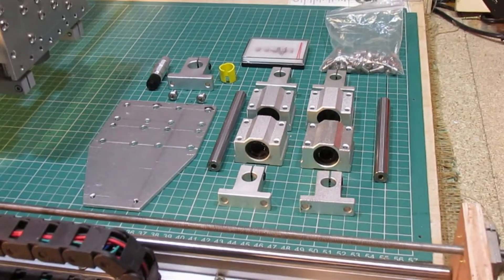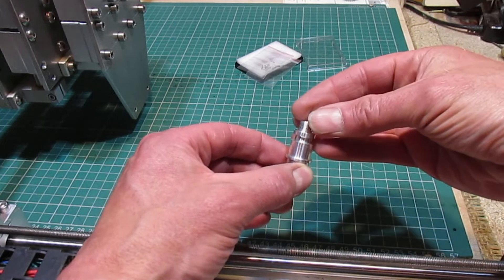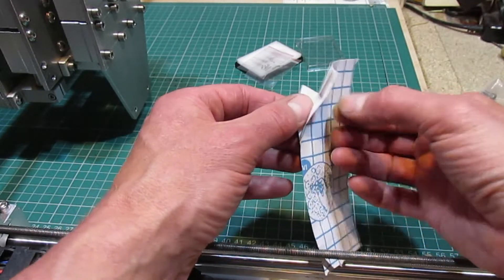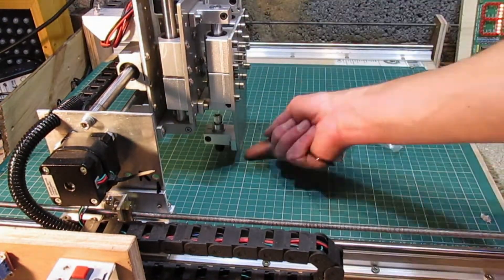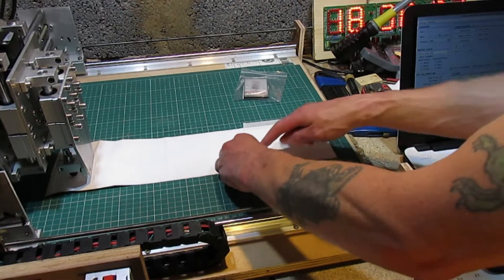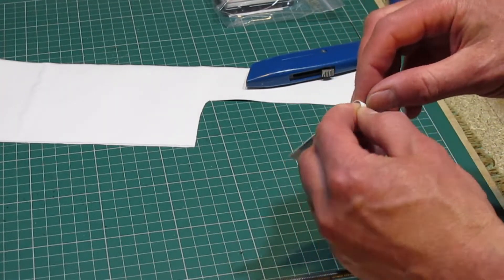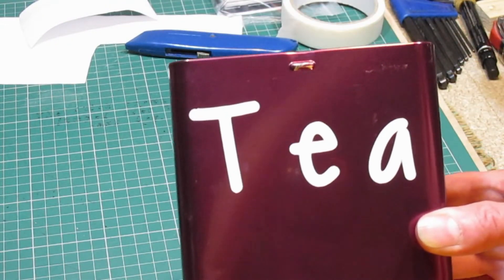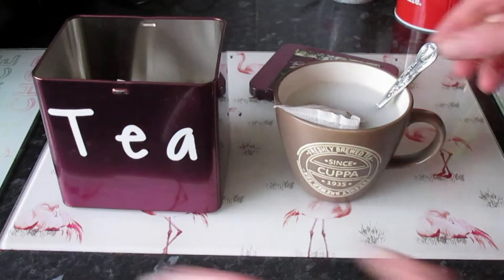CB09 Vinyl Cutter - DIY CNC - Arduino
Turning my homemade CNC machine in to a vinyl cutter using a CB09 drag blade.